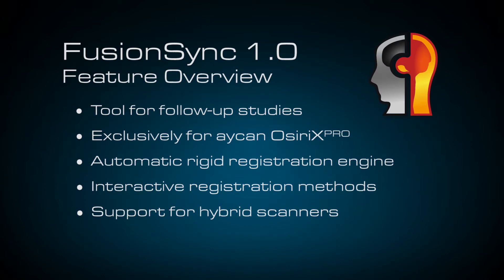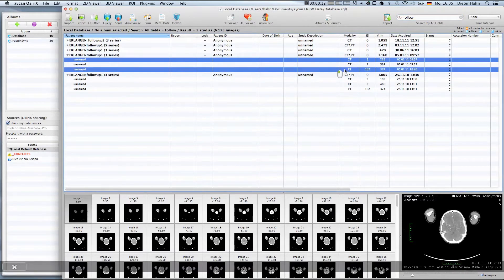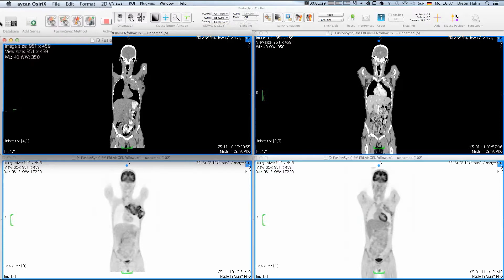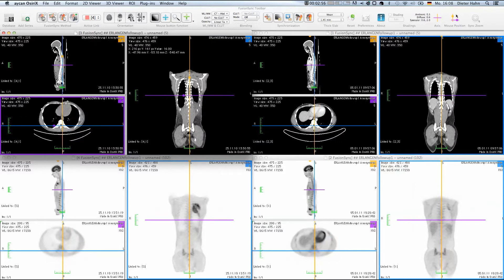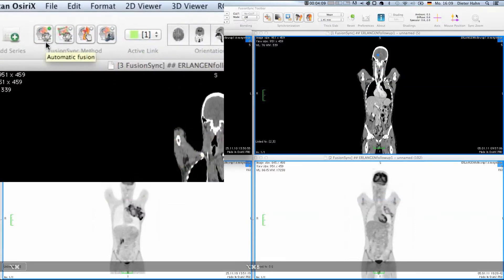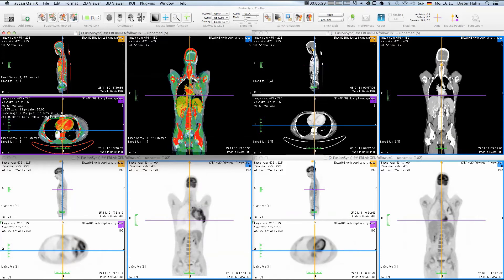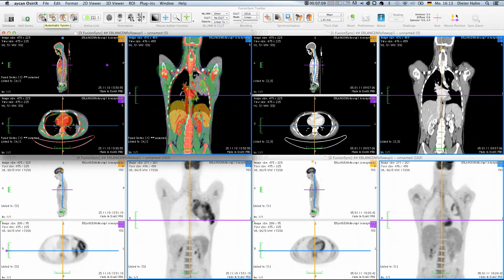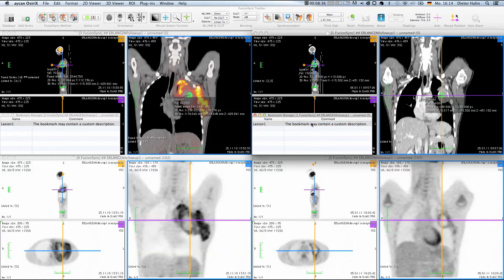FusionSync 1.0 - Introduction and Feature Overview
In this tutorial video, we give a brief introduction to the various features available within FusionSync 1.0. FusionSync is a new tool for follow-up viewing and navigation, which is exclusively available for the aycan workstation OsiriX Pro. It is built upon an automatic rigid registration engine for 3-dimensional CT, MRI, PET and SPECT images. This introduction tutorial shows some of the main features on a standard PET-CT follow-up case.

The tutorial is held by Dr. Dieter Hahn, co-founder and leading programmer at Chimaera GmbH.